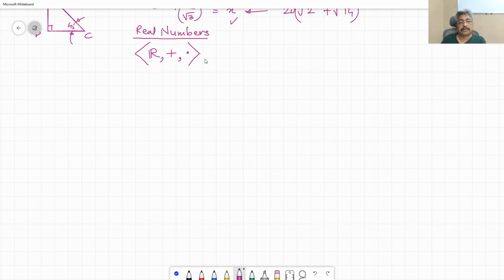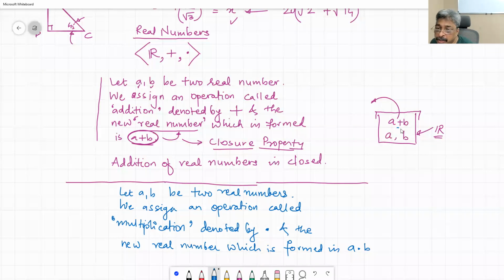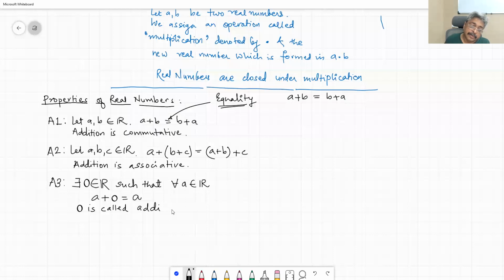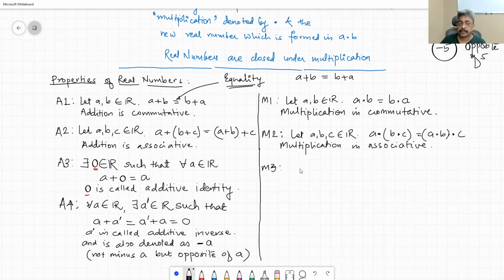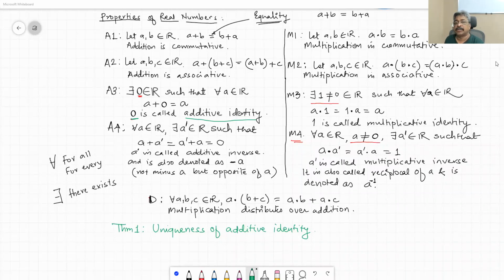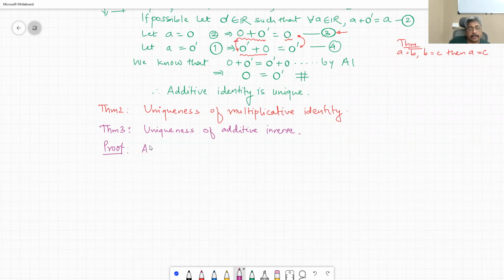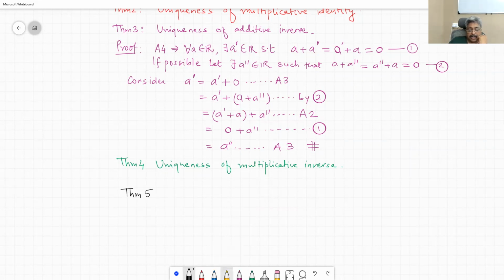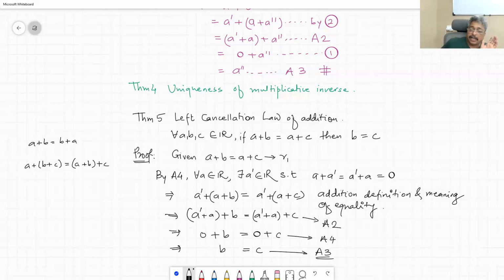Real Numbers 1